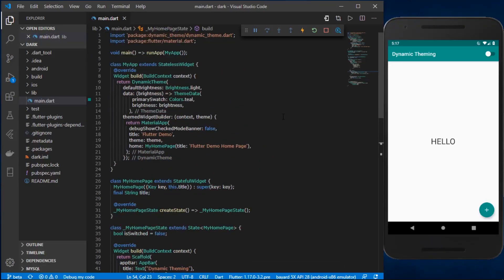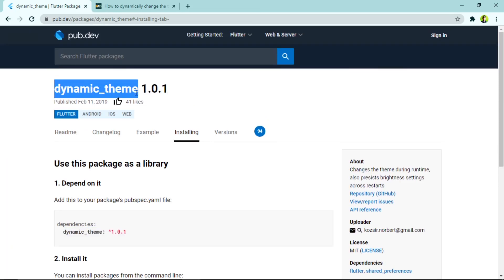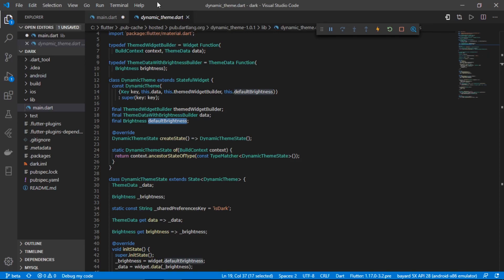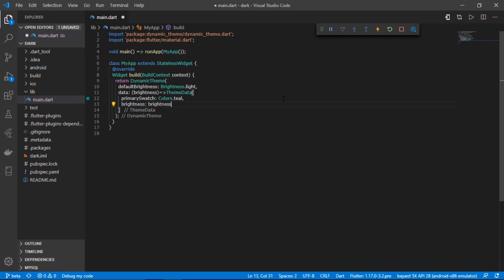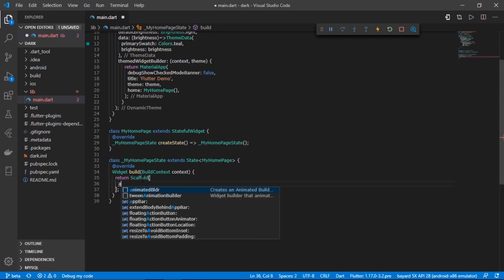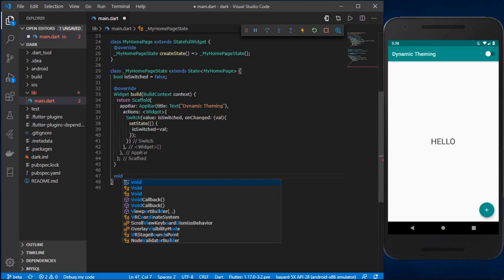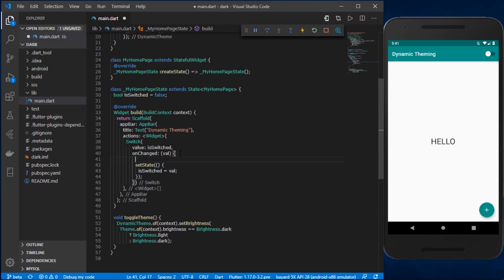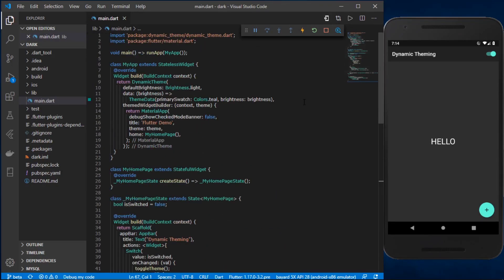Flutter Dark Mode Theme Tutorial